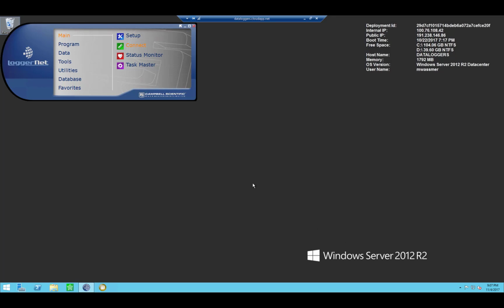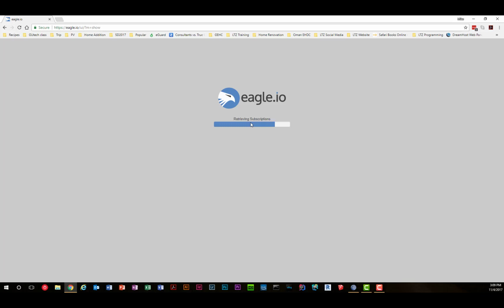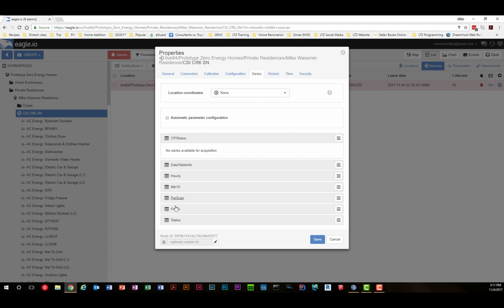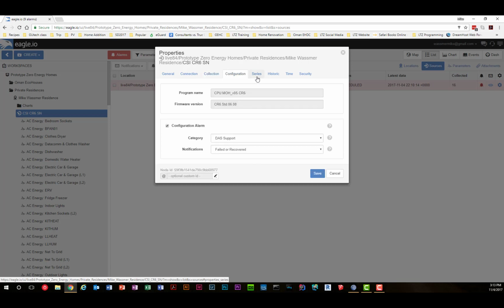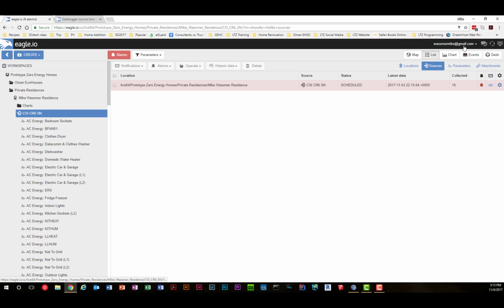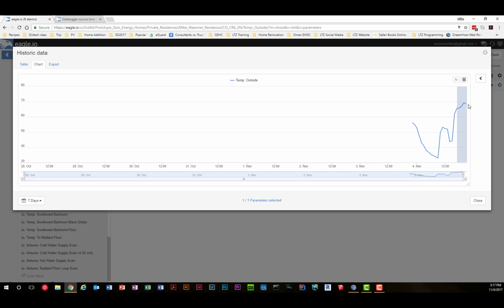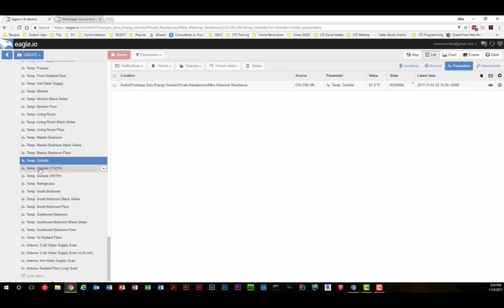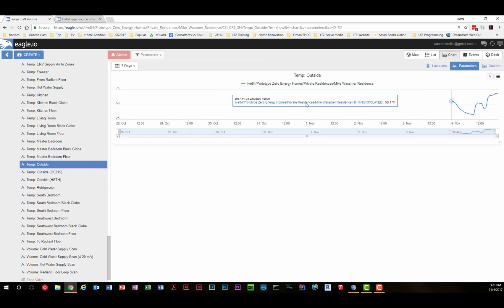eagle.io timestamp issue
In this video, I discuss four issues that I am having within eagle.io:
1) Long load times and browser timeout notifications when viewing data source settings
2) Timestamps 1 hour too far ahead in all views except chart views
3) Chart views apparently switching from local time to UTC
4) Chart views sometimes don't load (I wasn't able to recreate this problem in the video)